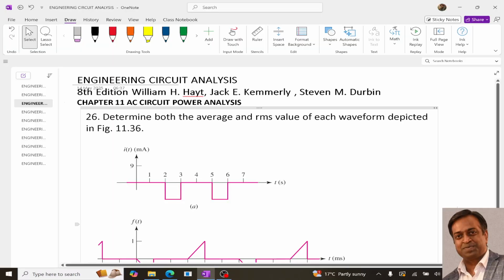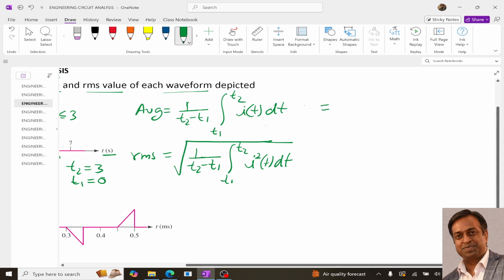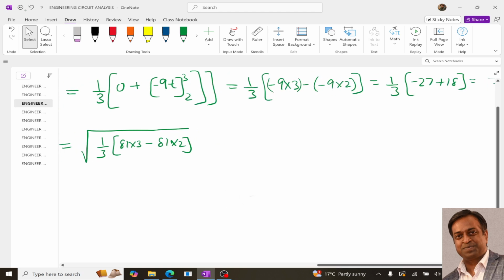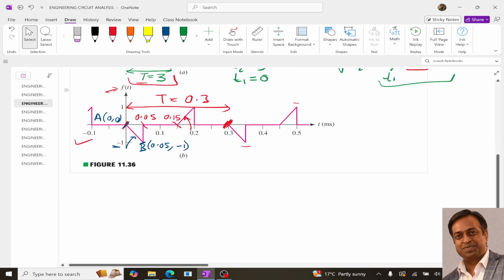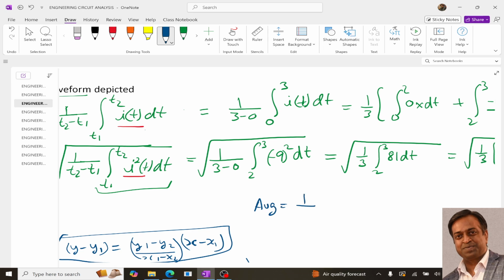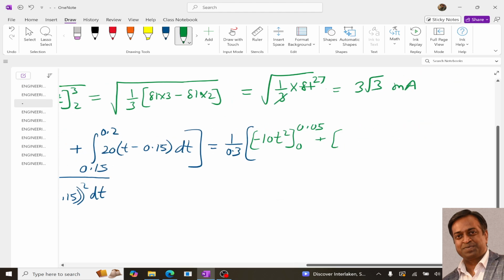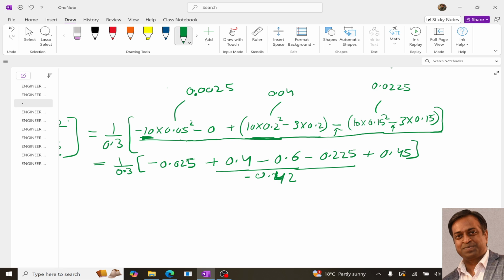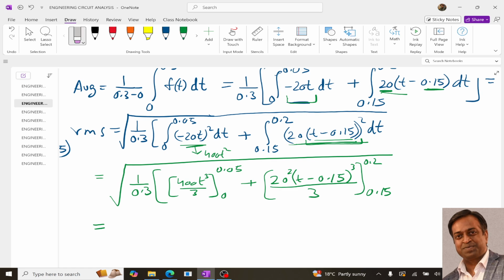Chapter 11 Q26 AC Circuit Power Analysis: Hayt's Secret Method for Mastering Circuit Analysis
Solution of Problem number 26 on AC Circuit Power Analysis from Chapter 11 of Engineering Circuit Analysis by Hayt & Kemmerly.

26. Determine both the average and rms value of each waveform depicted in Fig. 11.36.